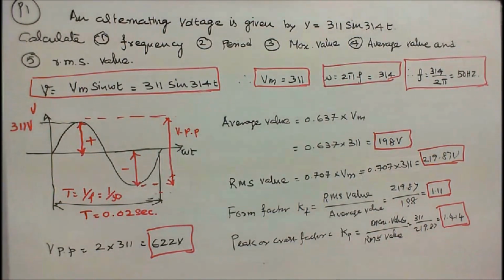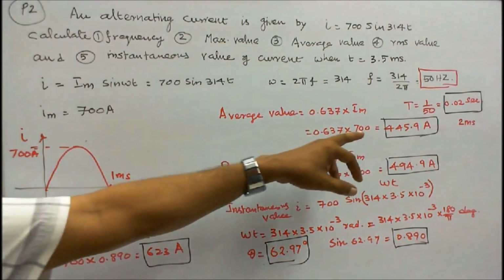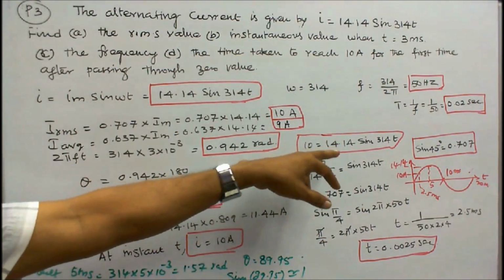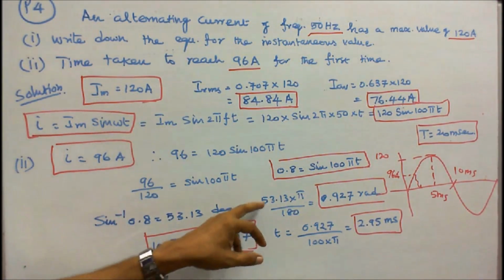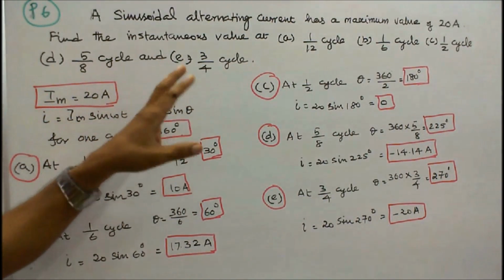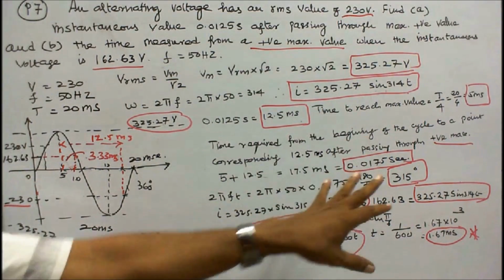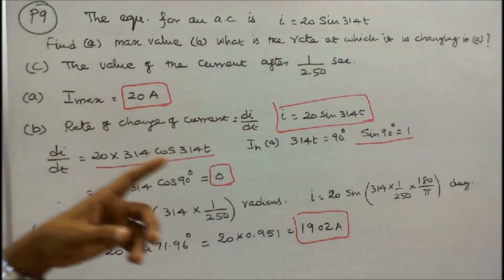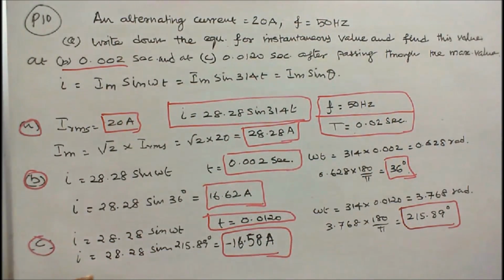100 PROBLEMS IN A C - CIRCUITS - PART - 01 - TEN PROBLEMS ON AVERAGE AND R.M.S. VALUES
100 PROBLEMS IN A C  - CIRCUITS - PART - 01
TEN PROBLEMS ON AVERAGE AND R.M.S. VALUES
Form factor Kp = R.M.S value / Average value
Form factor of sine wave is 1.11
Peak factor  Kf = Maximum value / R.M.S value
Peak factor of sine wave is 1.414